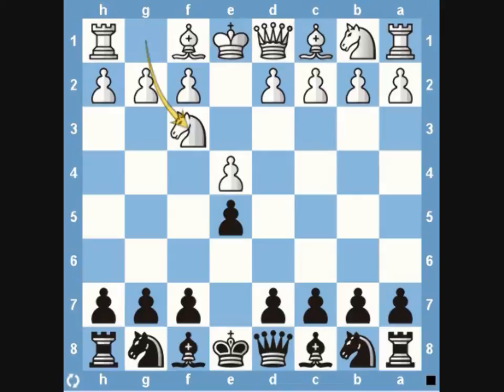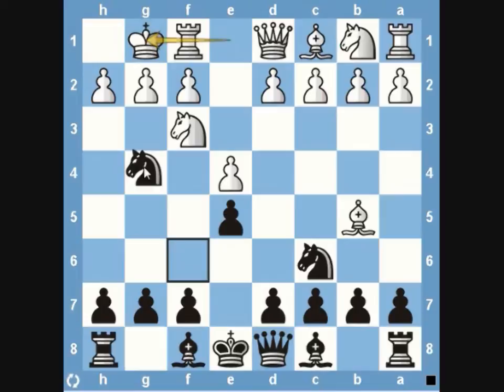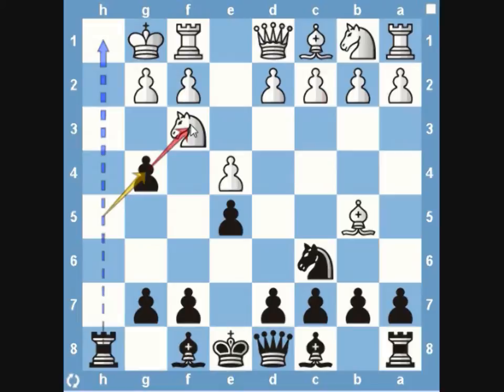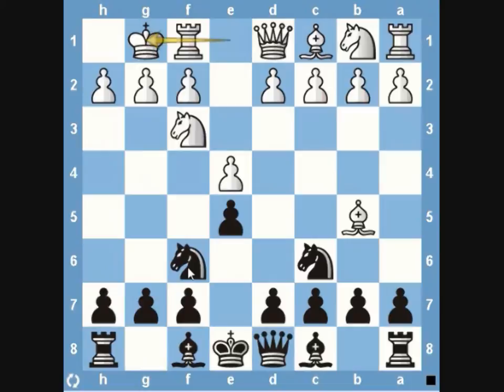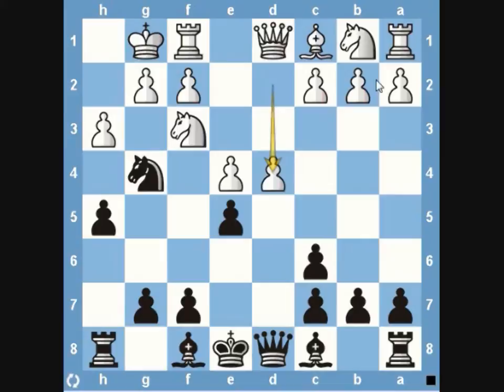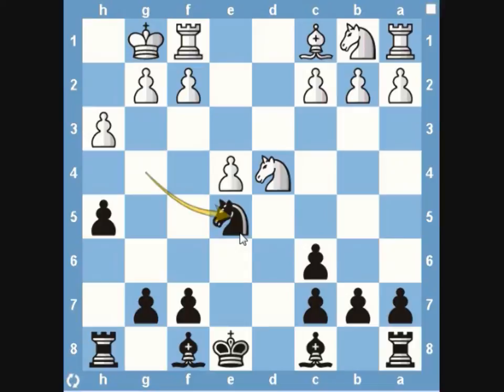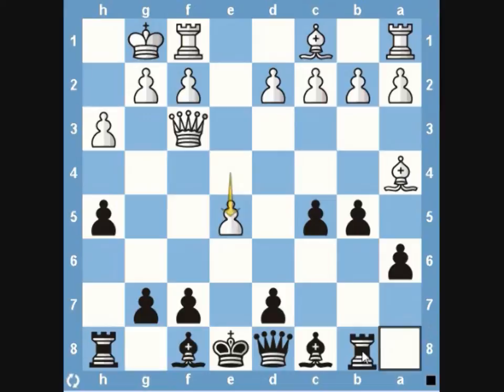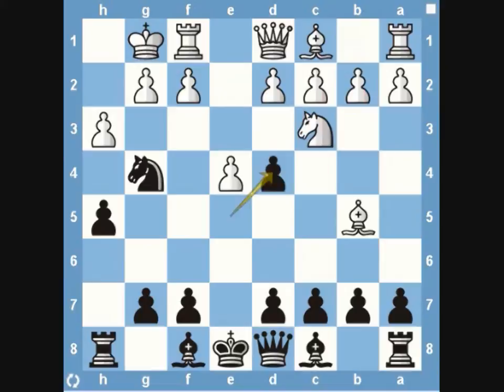Chess Trap: The Fishing Pole with Kevin Butler at ChessCentral.com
Kevin Butler shows you The Fishing Pole which is one of the hardest chess traps not to fall into. White has so many opportunities to hang himself and black simply waits to see if he takes the bait. If white never does bite, black can develop like normal, not giving up much ground in development. Black will still have a very good game. Want to learn more traps? Check out Kevin's DVD "All Things Chess" now available at ChessCentral.com